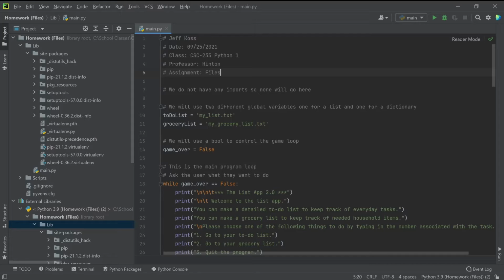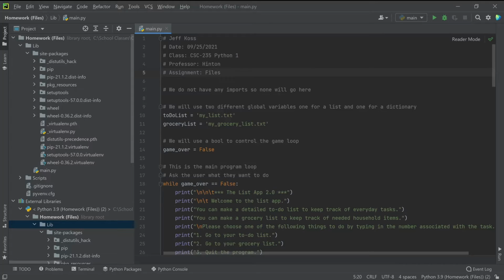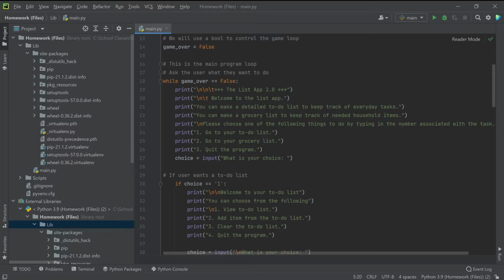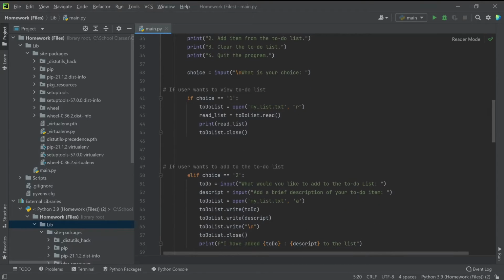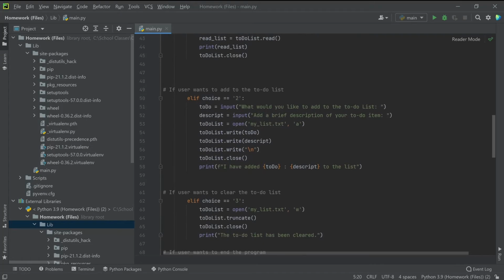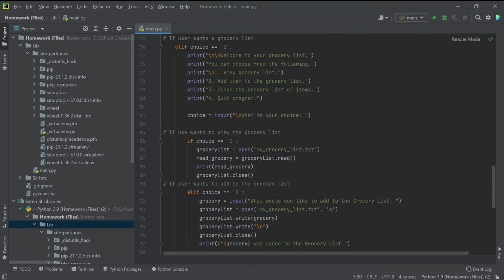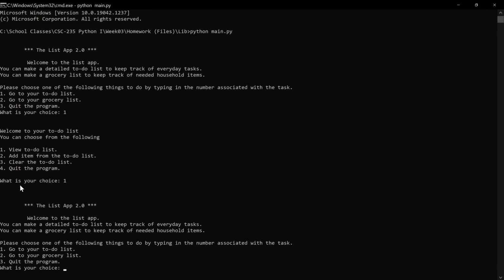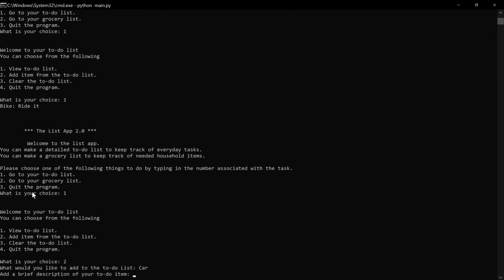UAT: CSC-235 Python Files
This is a short presentation for a class on Python Programming at UAT. In this class I had to work with files.